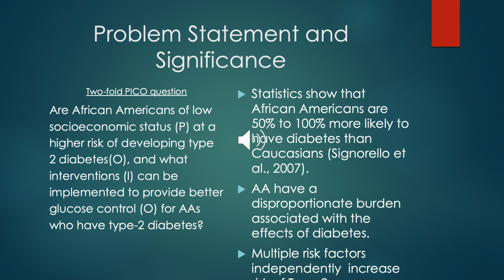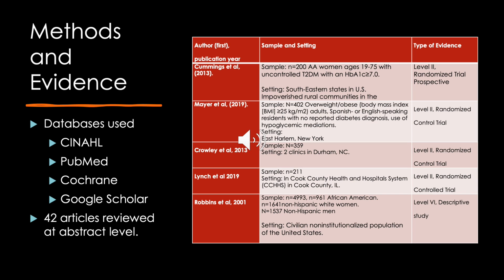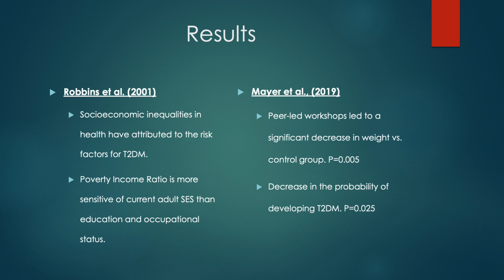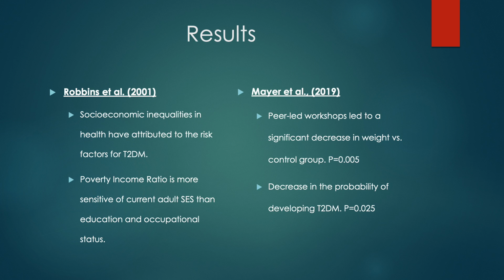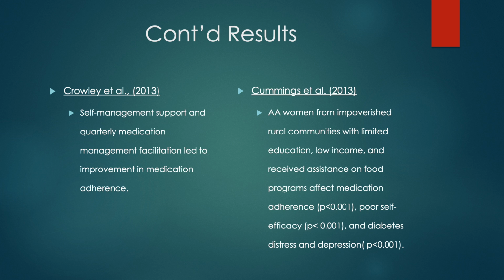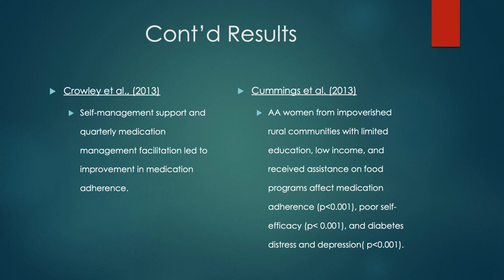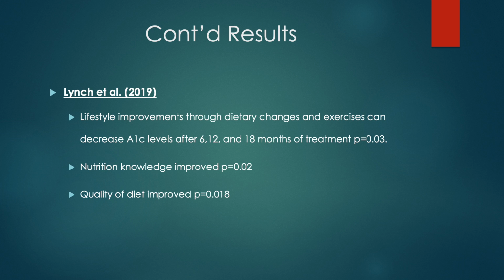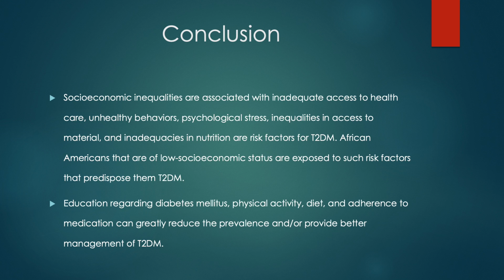Voice Over EBP Research Presentation Fall 2020 1